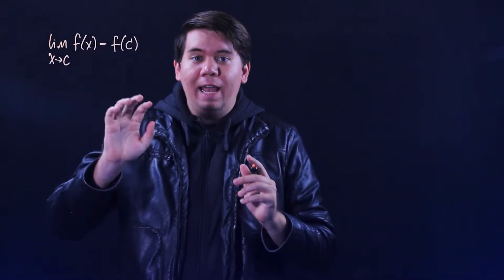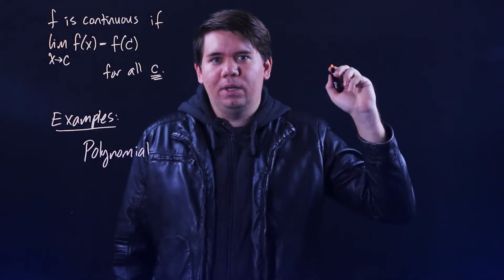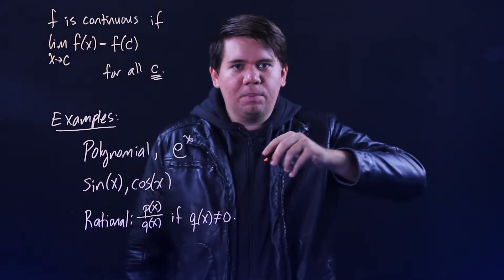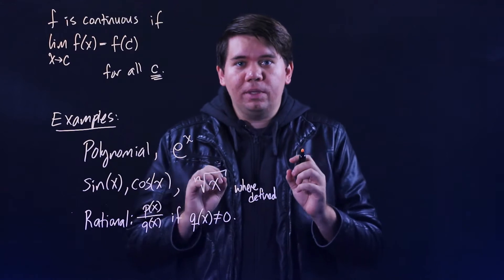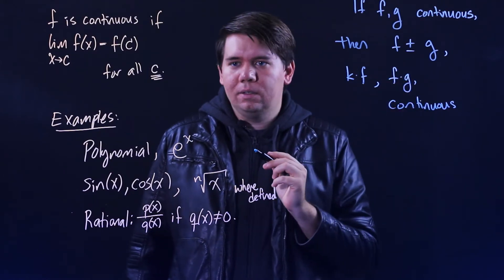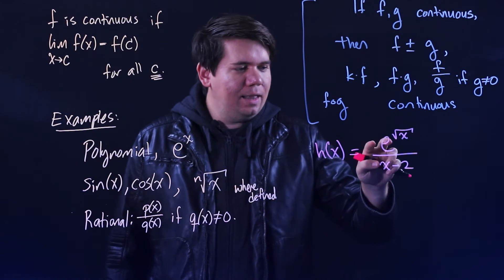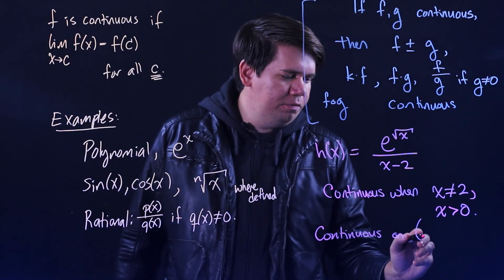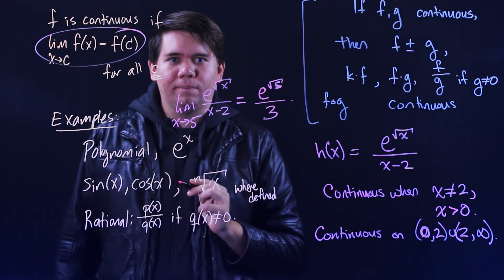Lit Calculus 14: Continuity, Properties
We investigate properties of continuity, noting that the combination of continuous functions (sum, difference, composition, etc.) is continuous where properly defined. Conclude video by looking at an example.